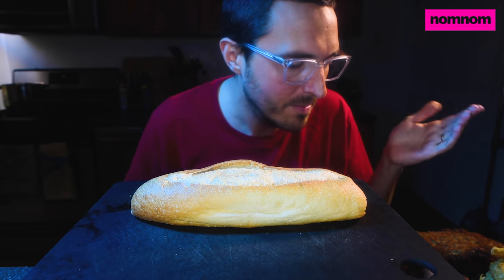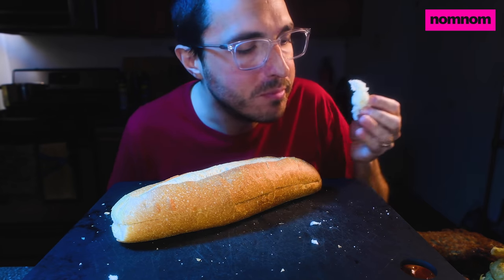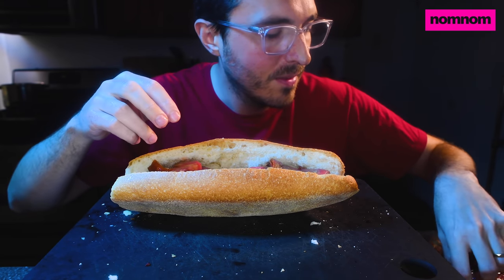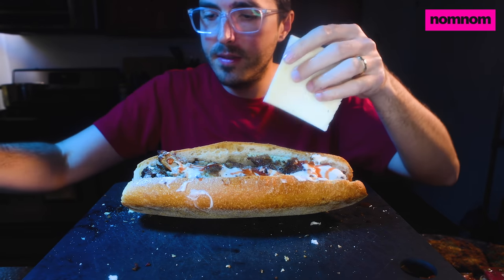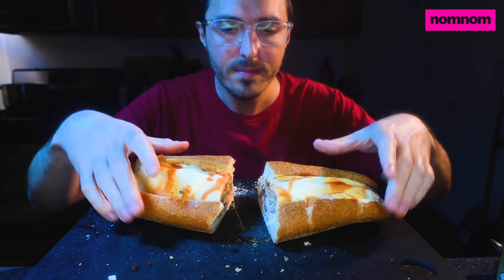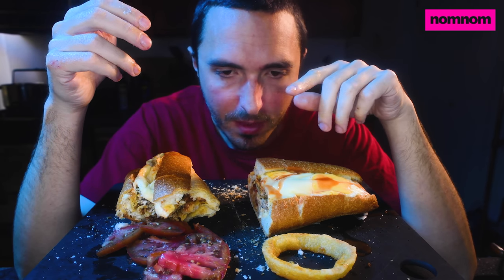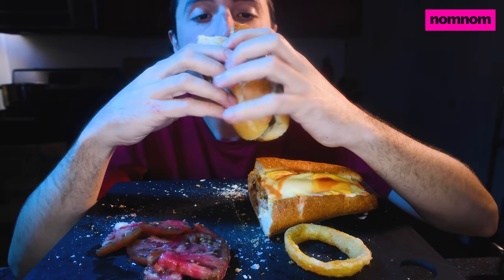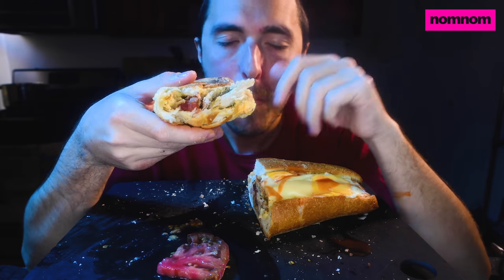HUGE CHEESY HOT GARBAGE SANDWICH!! * MUKBANG * NOMNOMSAMMIEBOY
ONION RINGS, BACON, CRISPY CHICKEN, RANCH, GOOEY MELTED CHEESE AND HEIRLOOM TOMATO?!